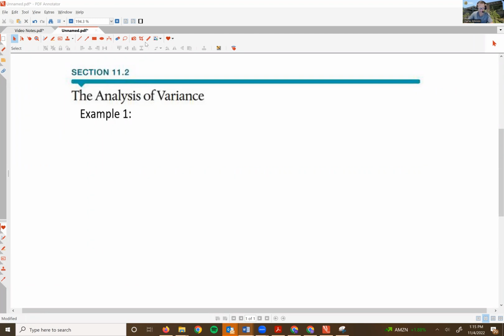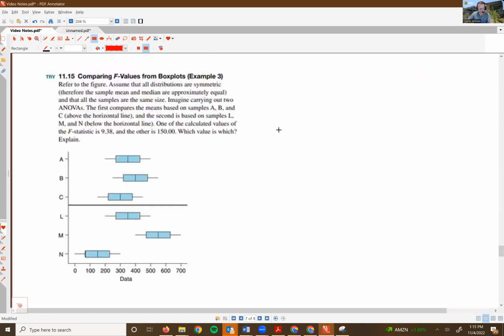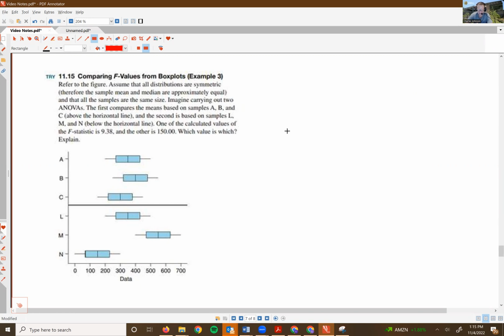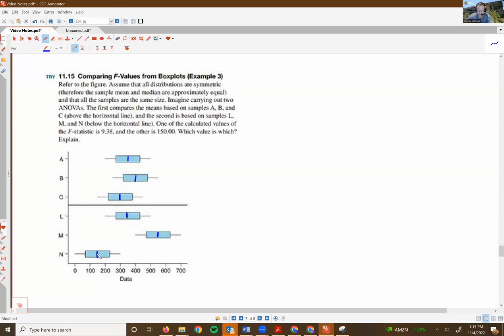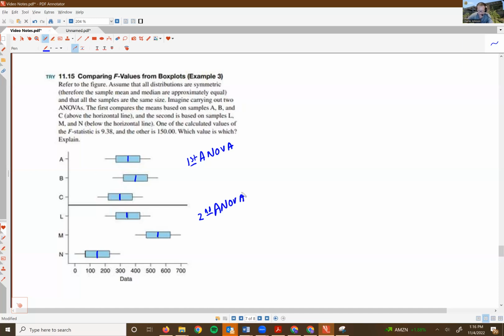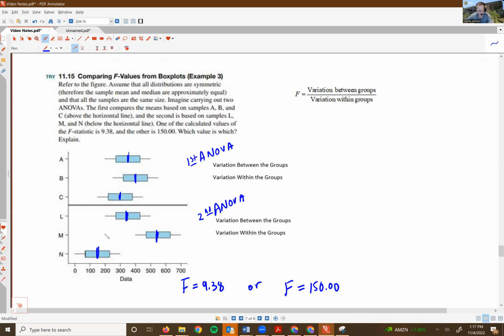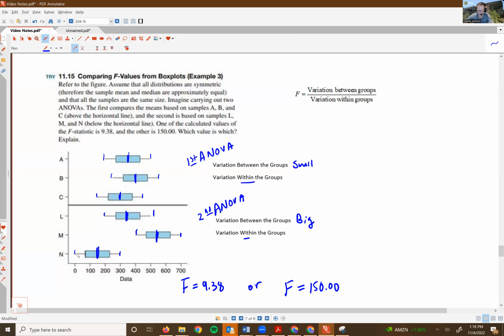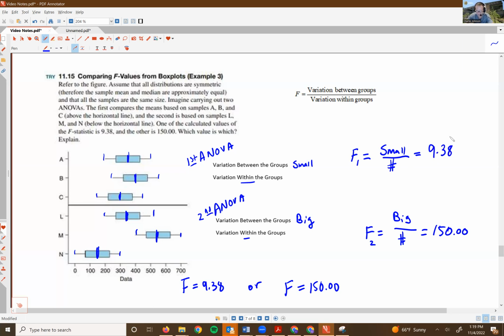11.2 The Analysis of Variance: Example 1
This video shows an example of how to interpret an F-statistic.